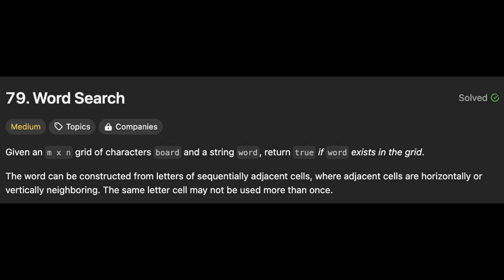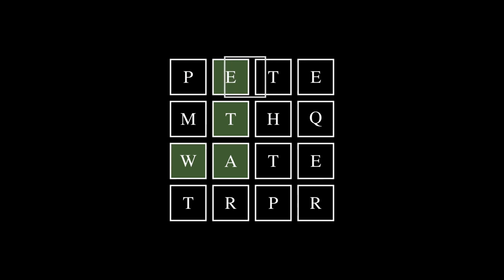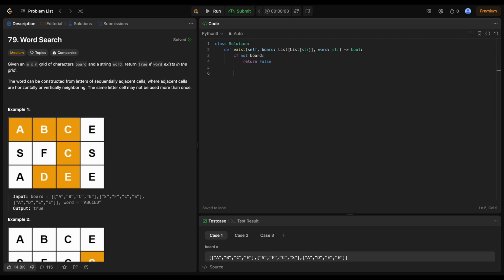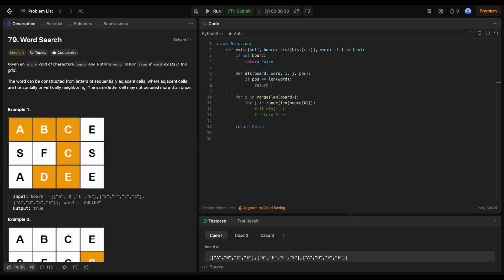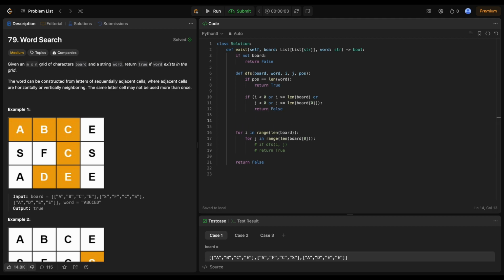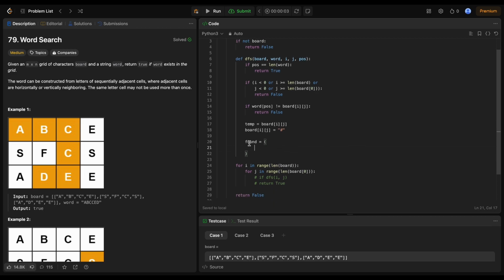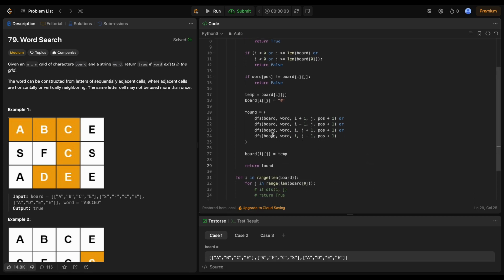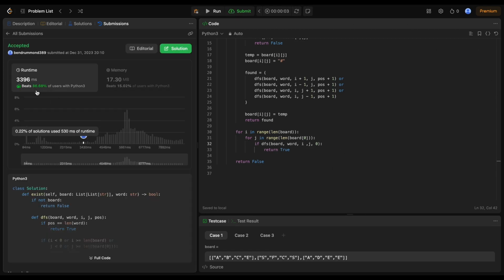LeetCode 79. Word Search - An Animated Solution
In this engaging and educational video, we dive deep into LeetCode's popular coding challenge, problem number 79: Word Search. 🧩 If you're ready to enhance your problem-solving skills and gain valuable insights into algorithms, this is the perfect video for you!

🔍 Problem Overview: We start by unraveling the mystery of the Word Search problem. Imagine a crossword-like grid, and our mission is to discover whether a given word can be found within it. But there's a twist—each letter in the word must connect to adjacent cells, and no cell can be used twice. 🕵️‍♂️

🧠 Algorithmic Approach: To crack this puzzle, we employ a powerful Depth-First Search (DFS) algorithm. But what is DFS, and how does it work? We break it down step by step, comparing it to navigating a maze where we explore one path at a time, backtracking when needed.

💡 Key Insights: Along the way, we share essential insights into tackling coding challenges efficiently. You'll discover how to systematically traverse the board, search for letters, handle edge cases, and optimize your code.